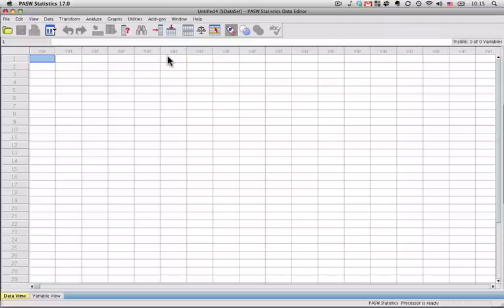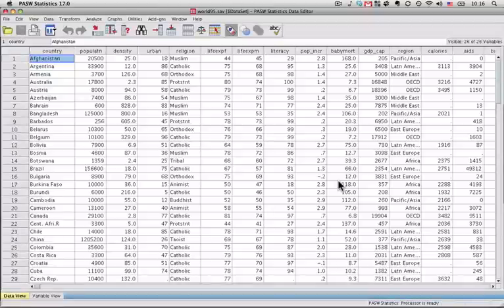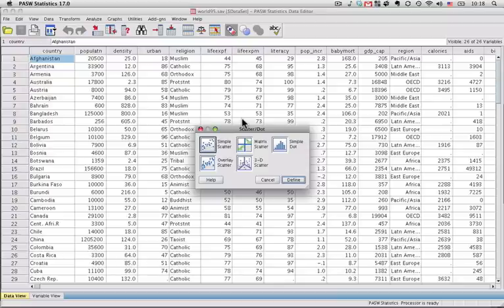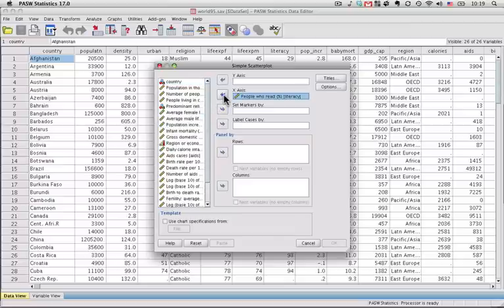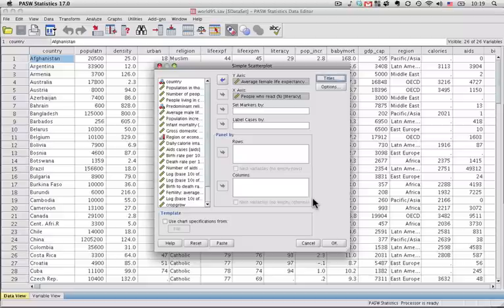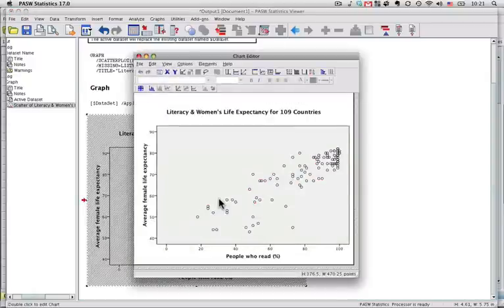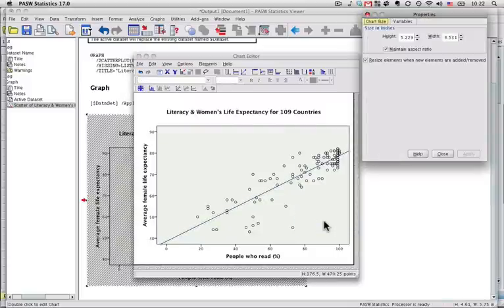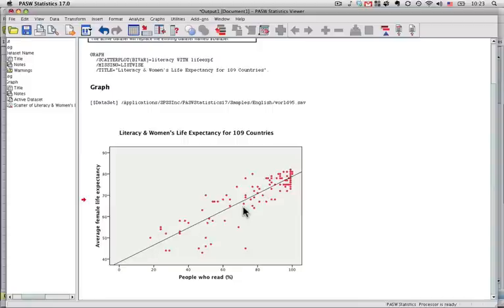Working with SPSS: Scatterplots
A short tutorial on how to make a scatterplot in the statistics program SPSS (also known as PASW), v. 17. It also shows how to label the chart, how to put  a regression line through the plot, and how to modify the data points to make them easier to look at.